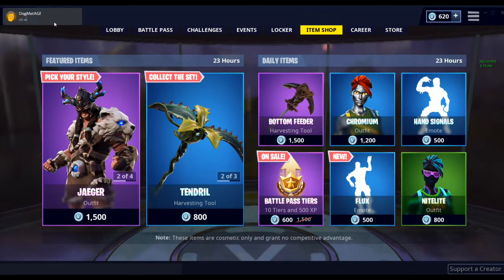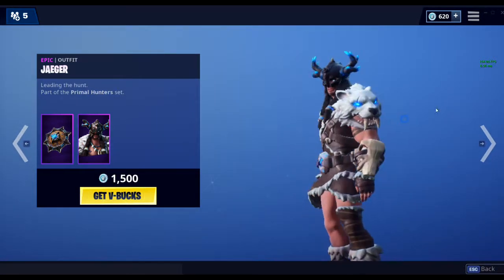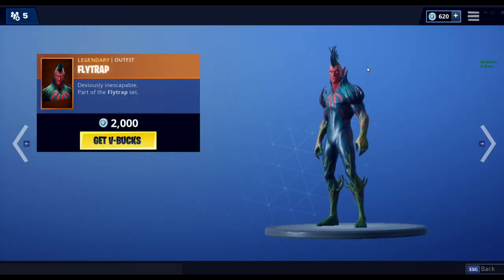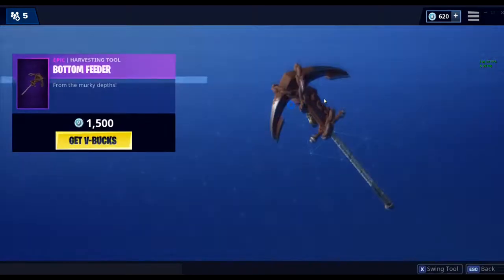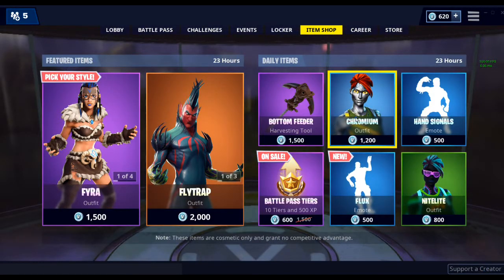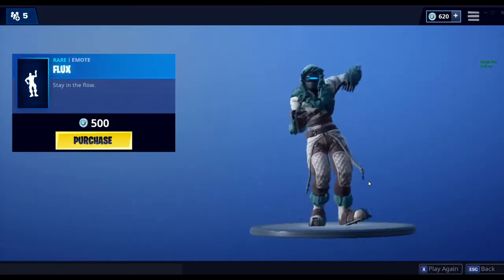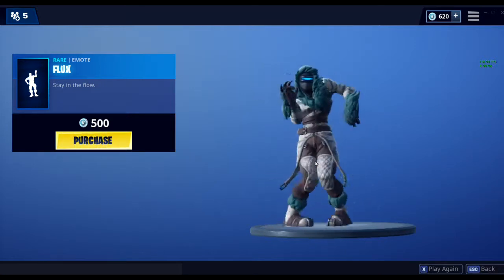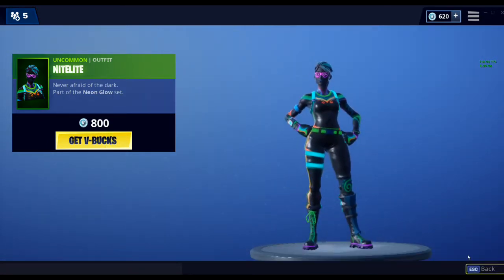New Flux emote is AWESOME! item shop jan 18 2019